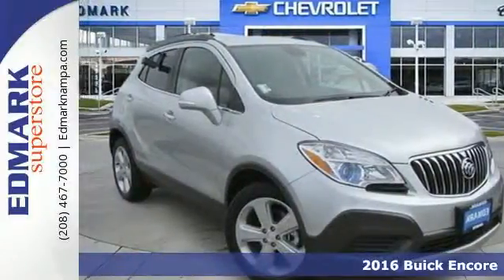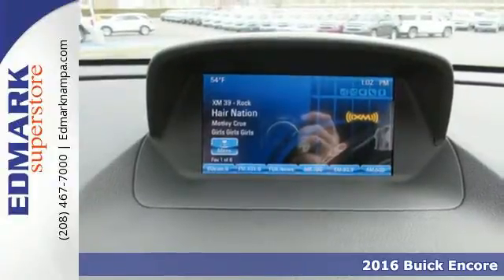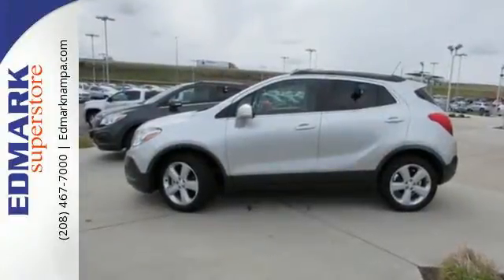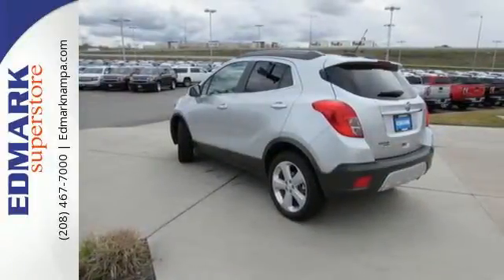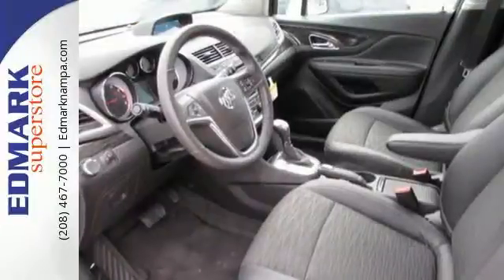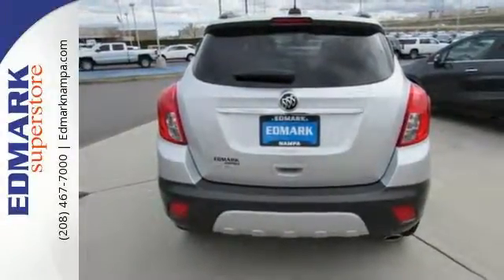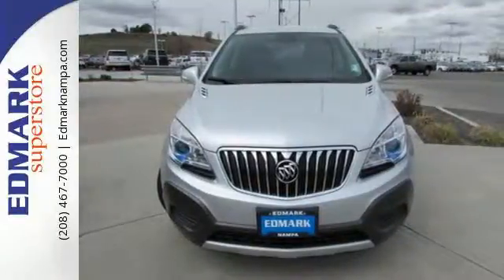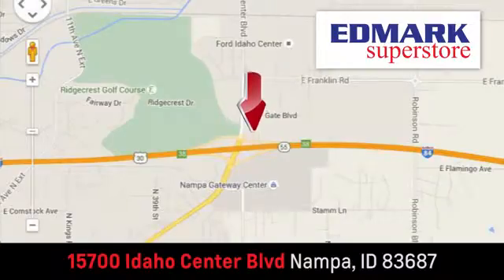2016 Buick Encore Boise ID Nampa, ID #66042 - SOLD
Year: 2016
Make: Buick
Model: Encore
Trim: FWD
Engine: 4 Cyl. 1.4
Transmission: Automatic
Color: Quicksilver Metallic
Interior: Ebony
Stock #: 66042
VIN: KL4CJASB9GB574877
S

Address:
15700 Idaho Center Blvd